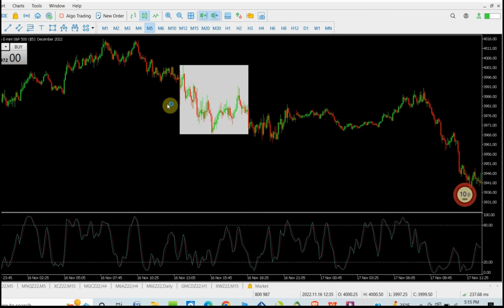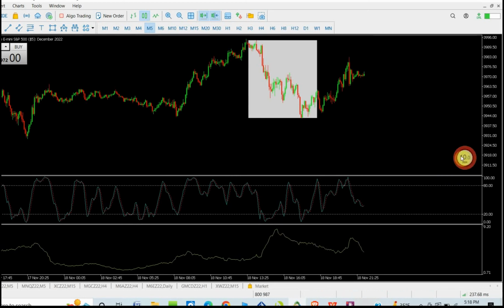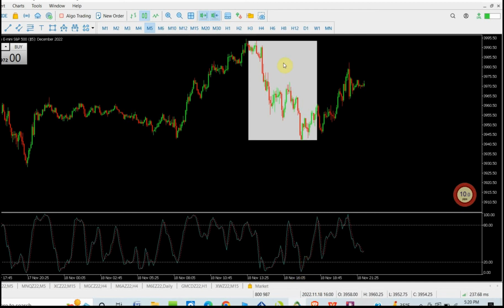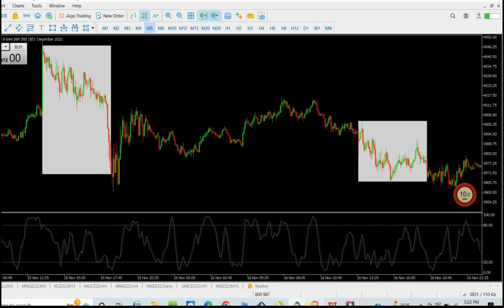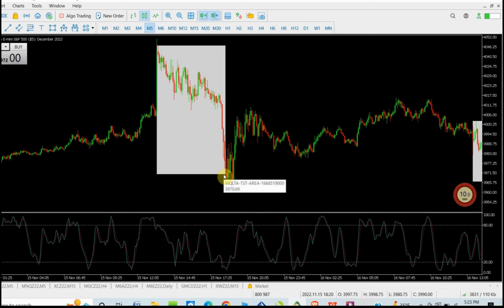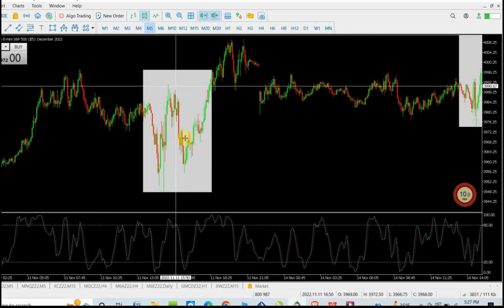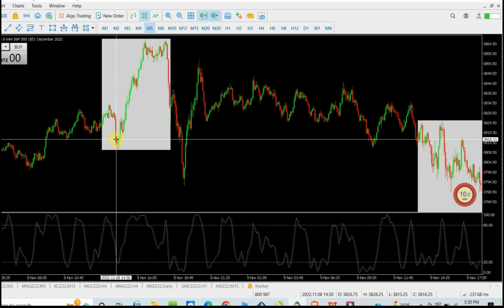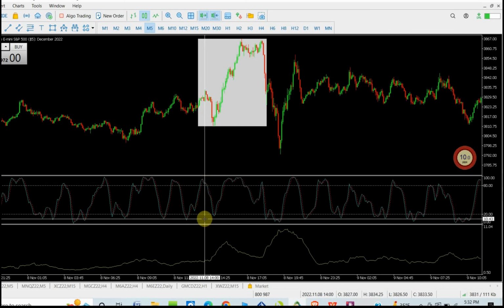Day Trade the Futures Market Strategy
In this video I demonstrate a simple strategy of day trading the financial futures markets of e-mini S&P. Nasdaq, and Dow using just the Stochastic oscillator and marking off the US open (9:30 am NY time).
 I know I mentioned in the video about whether this would work on Forex. After some back testing, I would recommend AGAINST it!